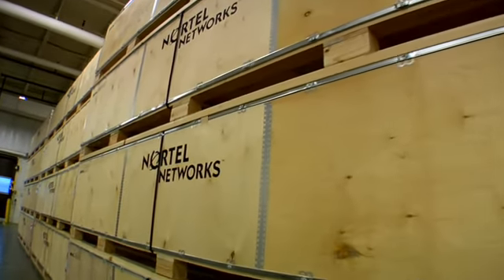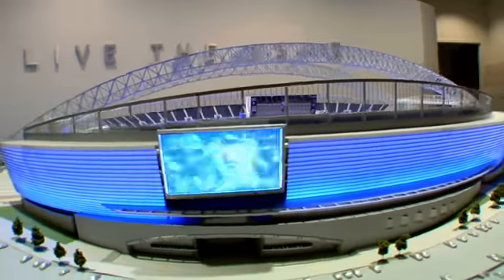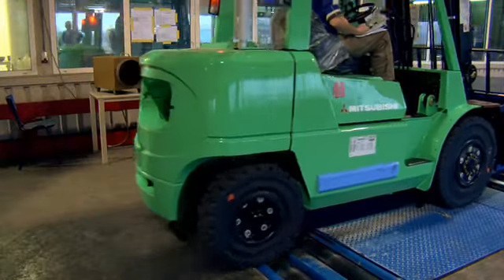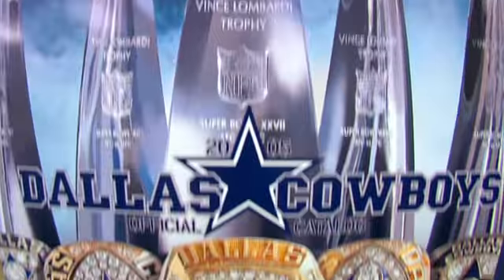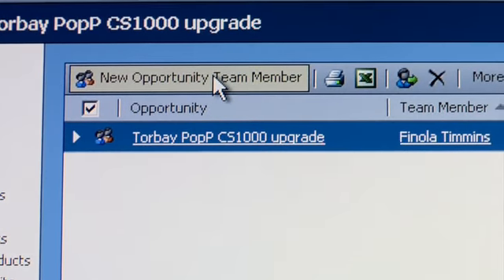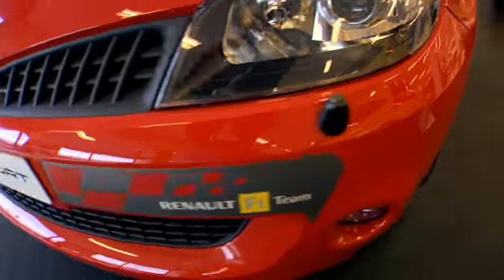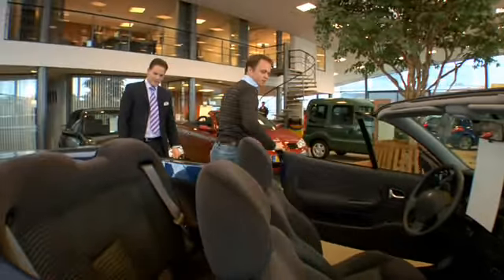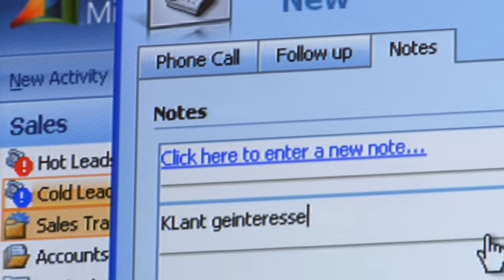Microsoft Dynamics CRM Customer Showcase Montage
This customer video profiles how Microsoft Dynamics CRM 'Fits' businesses such as Nortel, Renault, Dallas Cowboys and Mitsubishi Caterpillar Forklift Europe B.V